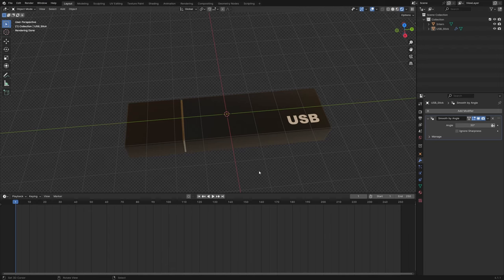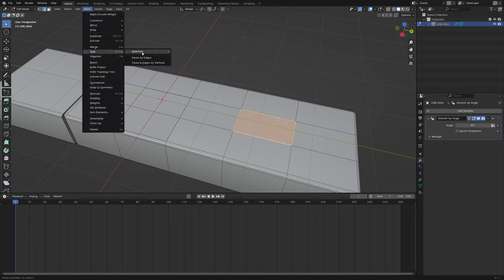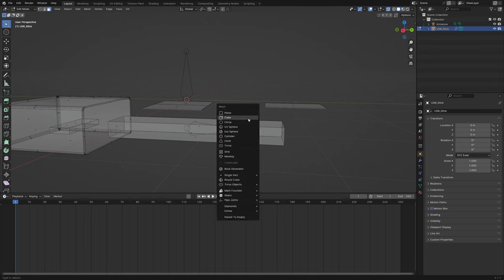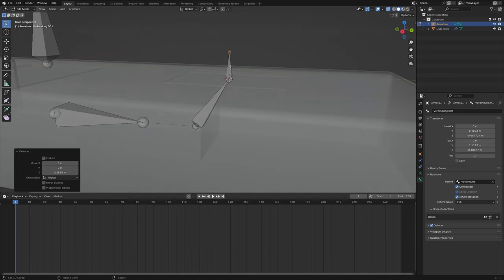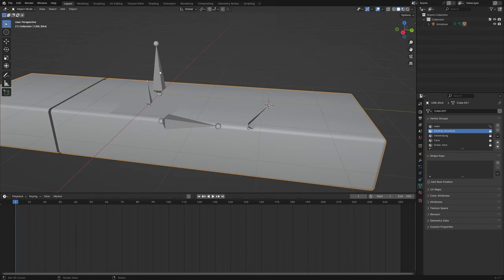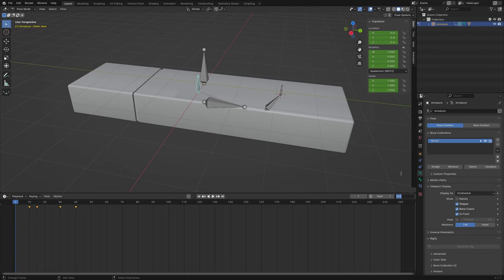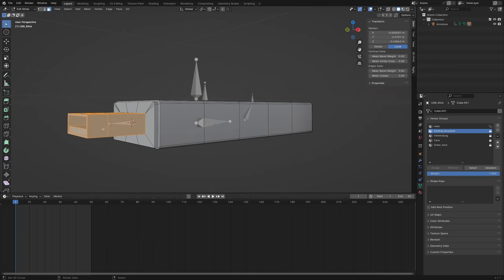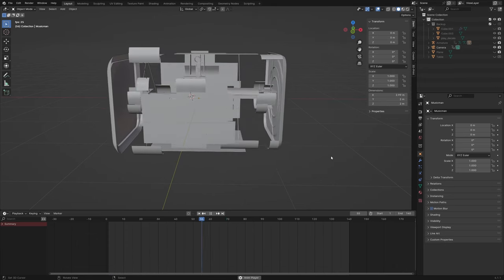How to create your own Transformer Animation in Blender!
In this video I show you how you can create a Transformer animation in Blender.

To do this, we need a model of an electronic or technical device. All modifiers must be applied here. Then we need to divide the surface of the object into small pieces, which are then animated individually.